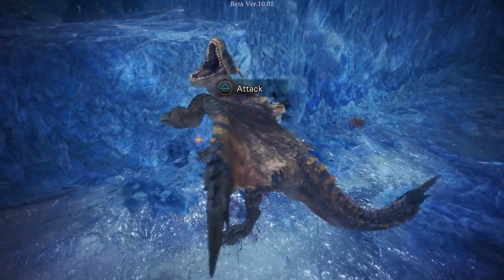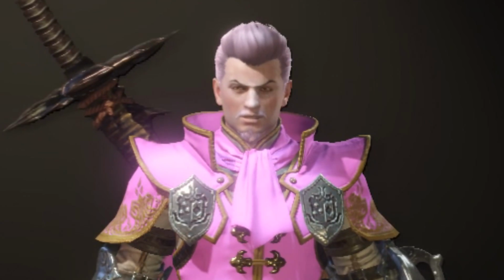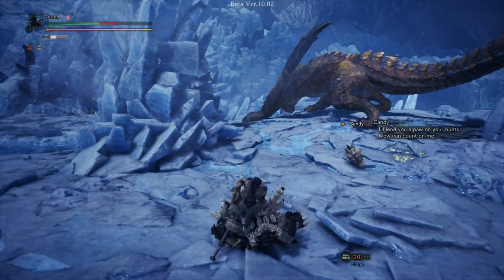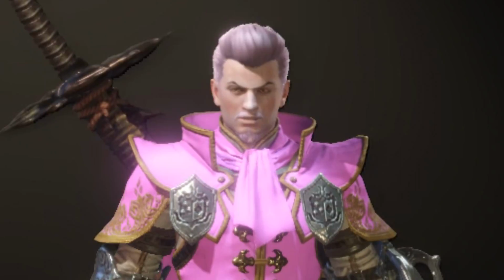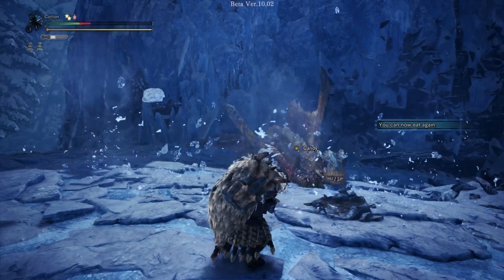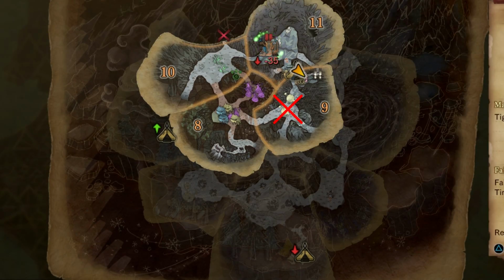Secrets of Tigrex - All New Interactions/Mechanics + Complete Guide - Monster Hunter World Iceborne!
Everything new + awesome you need to know about Tigrex! Enjoy!

Monster Hunter World Iceborne is here! Its time for some Monster Hunter World Iceborne gameplay with Pro and Noob as we delve into the Monster Hunter World Iceborne Tigrex and see what he can do! Monster Hunter World Iceborne Tigrex Guide here we go!